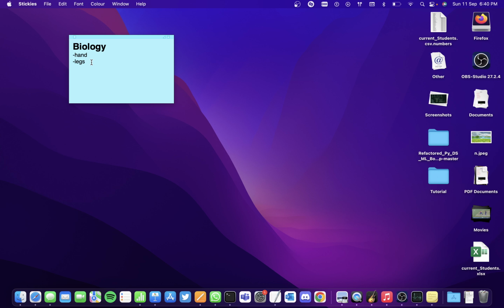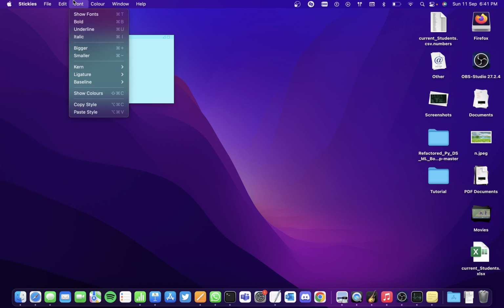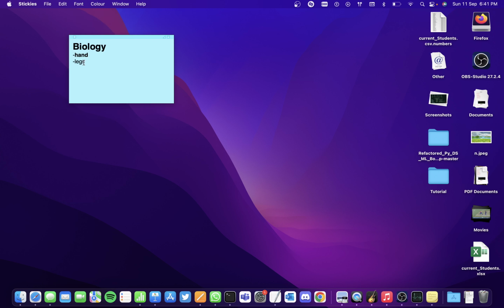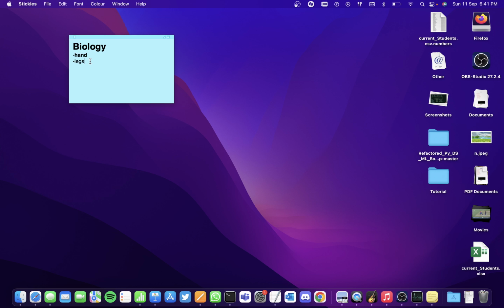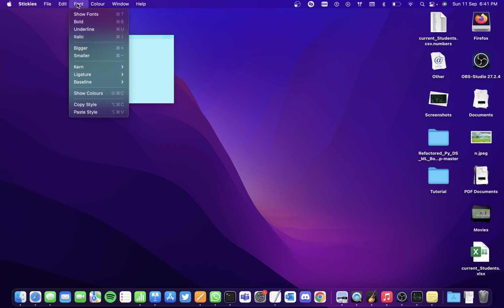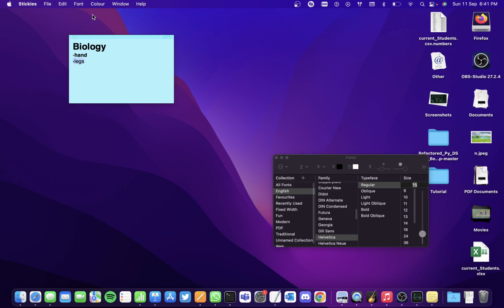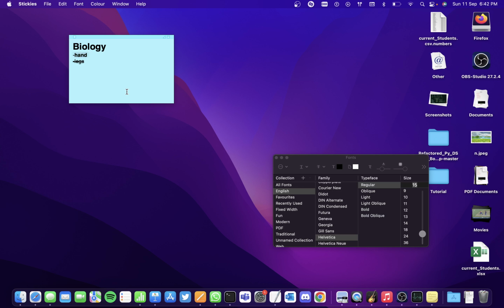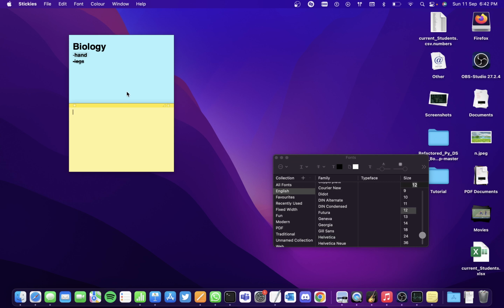5 Tips and Tricks To Get Most Out of MacOS Stickies (2025)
macbook macbookpro macbookair Learn about 5 best tips to use Mac stickies application easily.